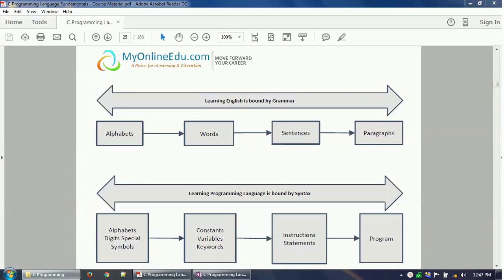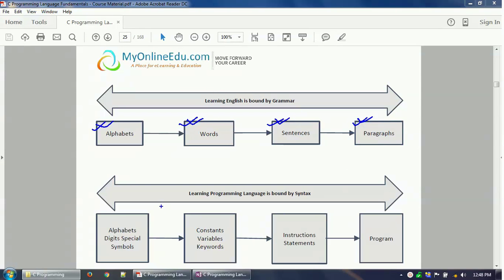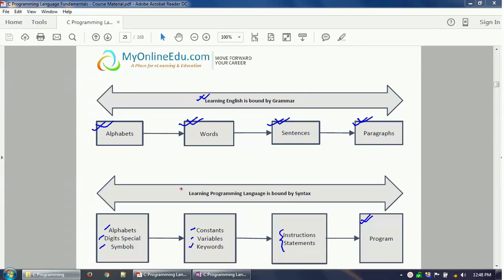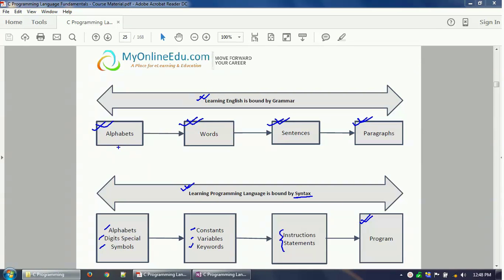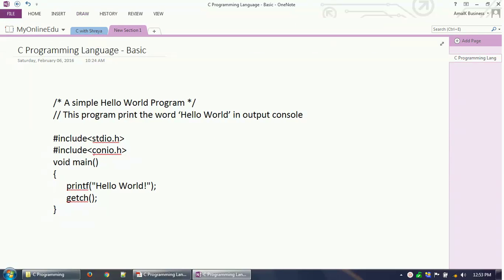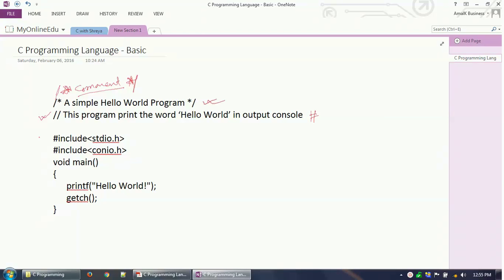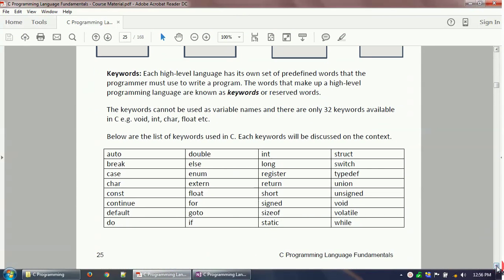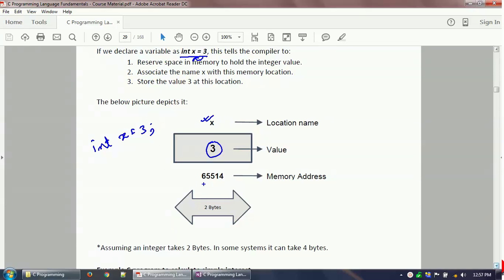C Programming Basics -- Variables, Keywords and Syntax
C Programming basics explained in simple language. Keywords, Variable and Syntax explained in context of C Programming.